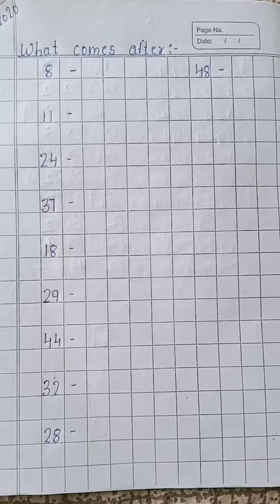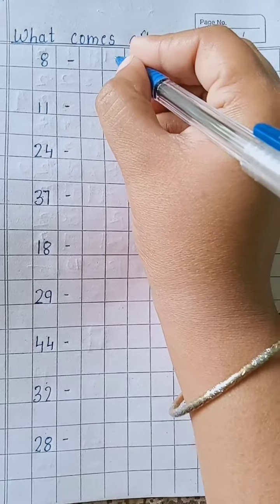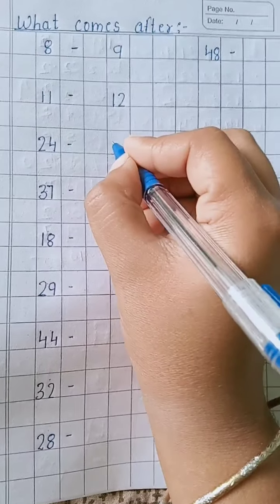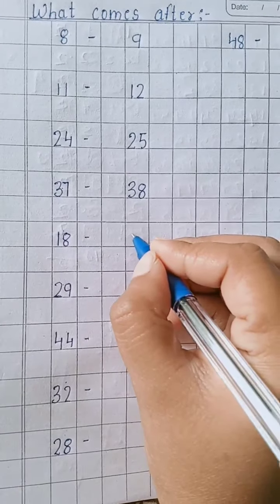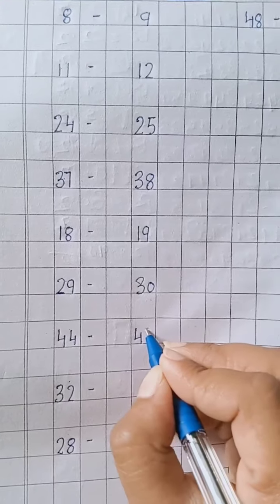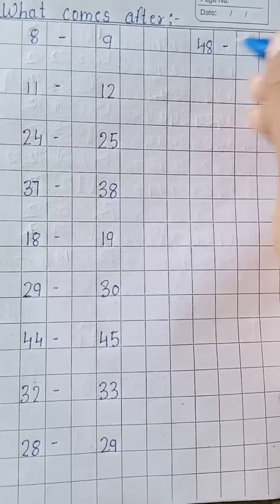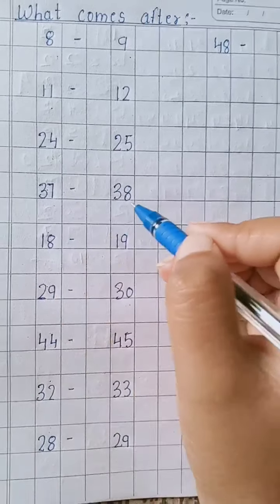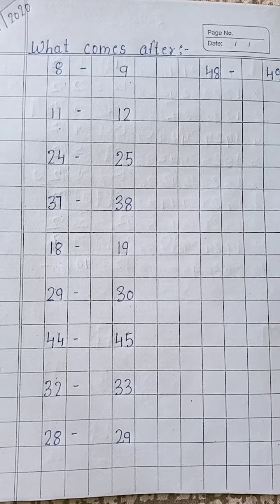Class UKG B Maths what comes after